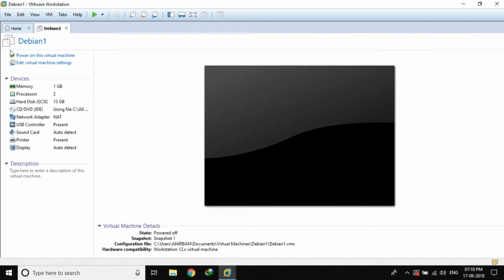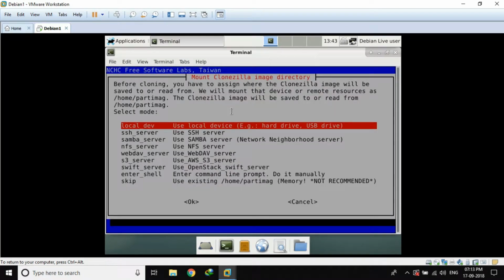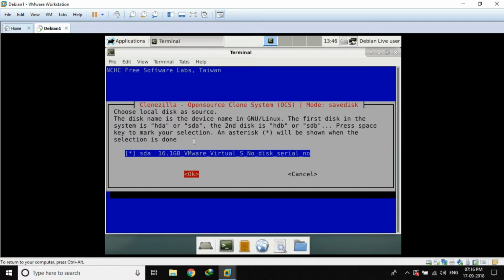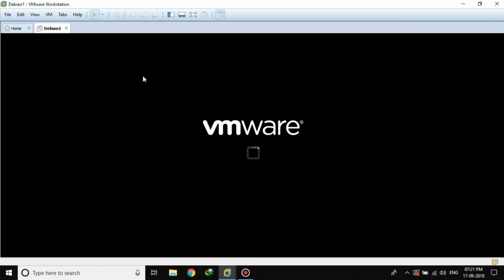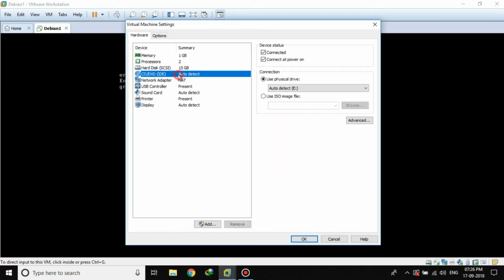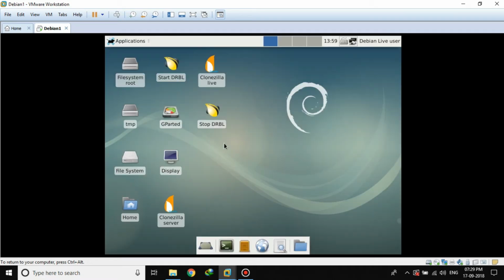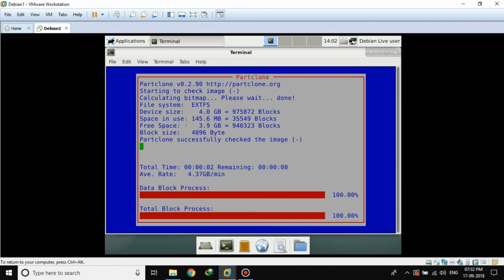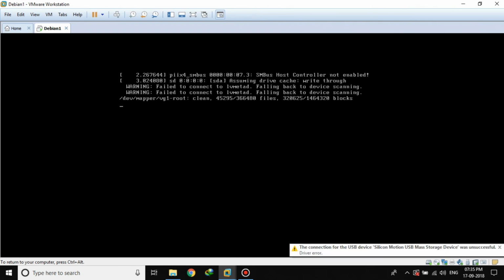Clonezilla Tutorial- Backup and Restore system image easily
In this tutorial you guys will learn how to backup a system image using Clonezilla live tool. We can also restore that image to a client machine easily with clonezilla.